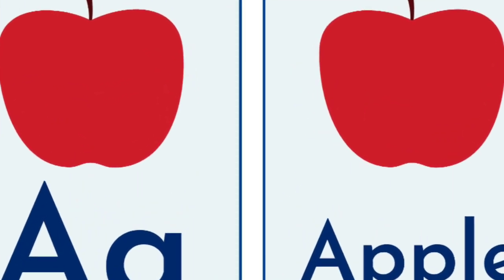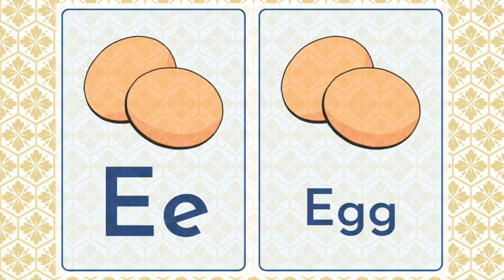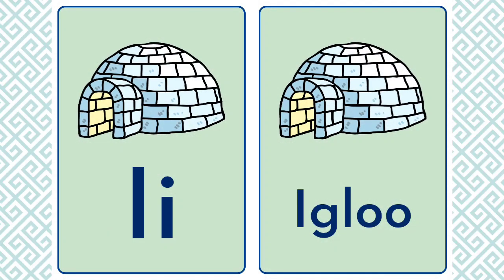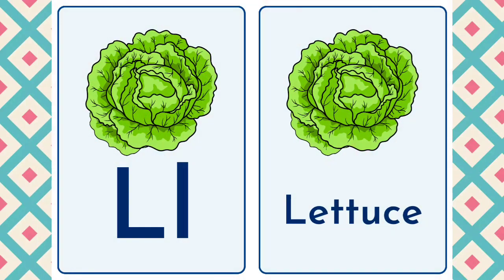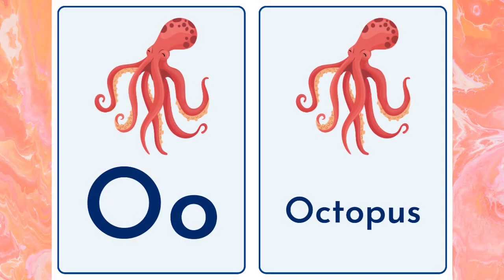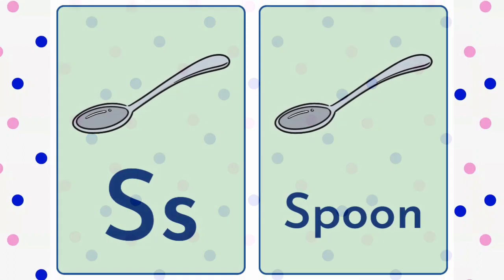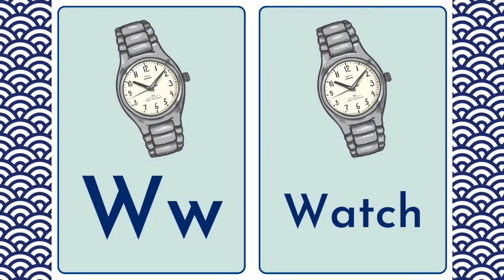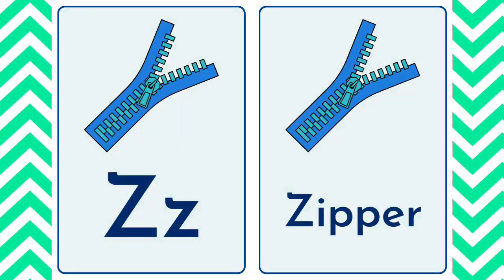Kids ABC alphabet song|A for Apple phonic Song|ABCD Alphabet Rhymes for Nursery kids &Toddlers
ABC alphabet song|A for Apple phonic Song|ABCD Alphabet Rhymes for Nursery kids &Toddlers
a to z work abcd, a to z for abcd, a t o z alphabet, a to z english abcd